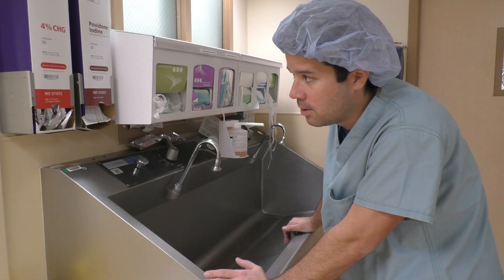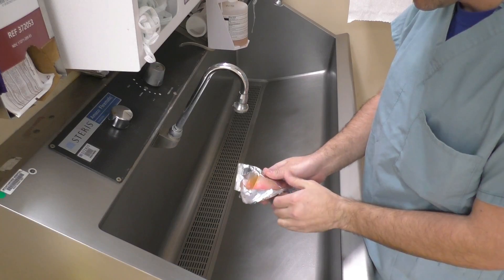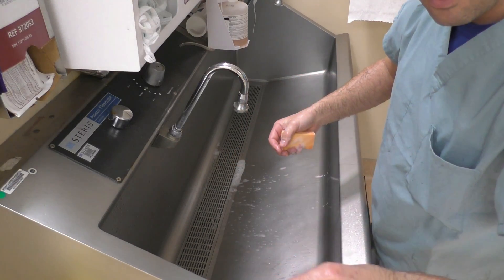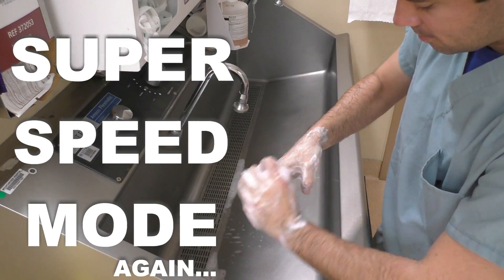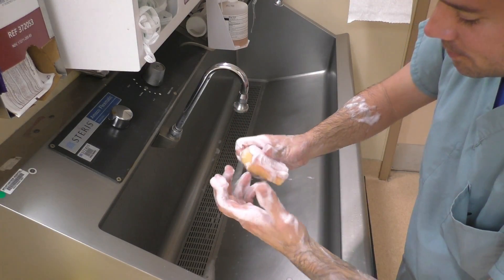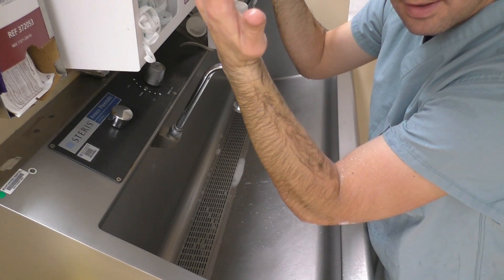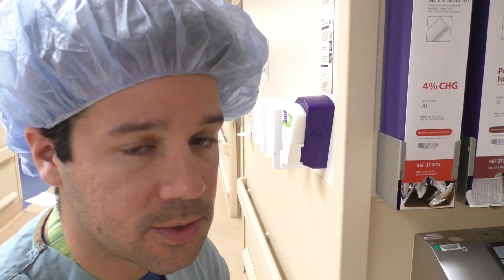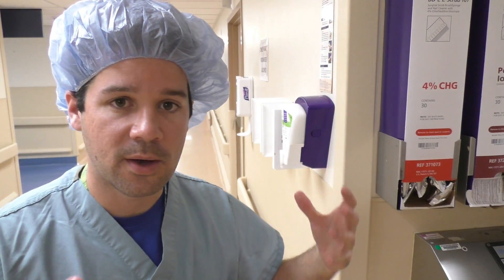HOW TO WASH YOUR HANDS FOR SURGERY!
-Stephanie Lake

Basic surgical scrub technique! Every morning first scrub of the day HAS to be done this way.

IMPORTANT INFORMATION: Proper "book" technique requires you to scrub to 2 inches above your elbows, and Avaguard use require you to do 1 hand at a time instead of both hands like I did.